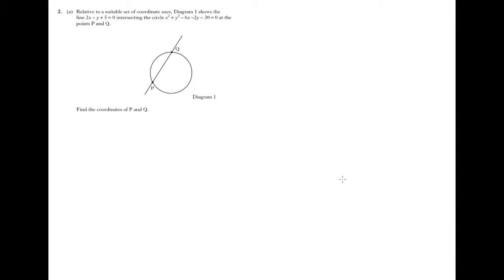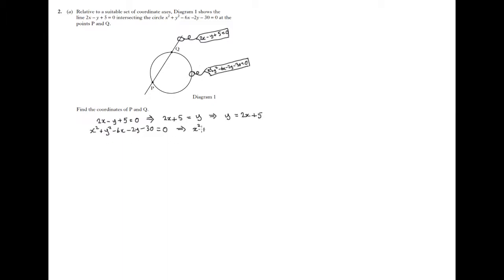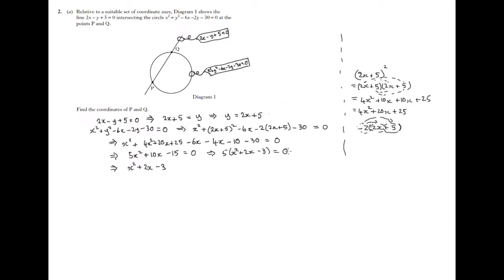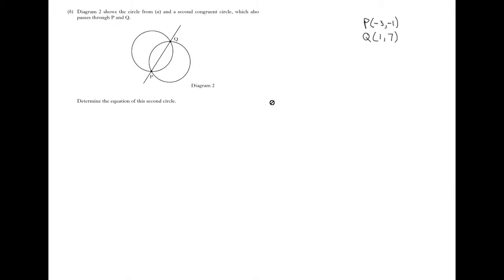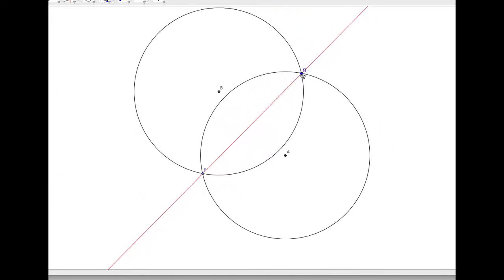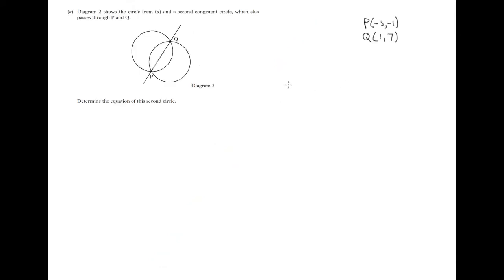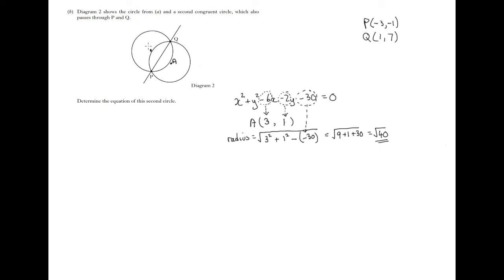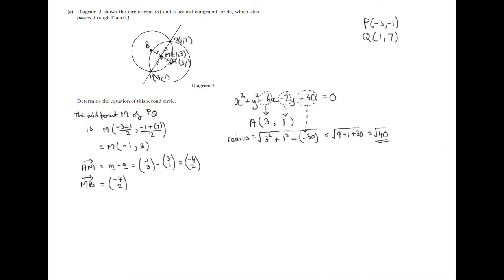Q2 Paper2 2012 Higher Mathematics Past Paper (SQA)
The full and detailed solution to Question 2 Paper2 of the SQA 2012 Higher Mathematics Paper